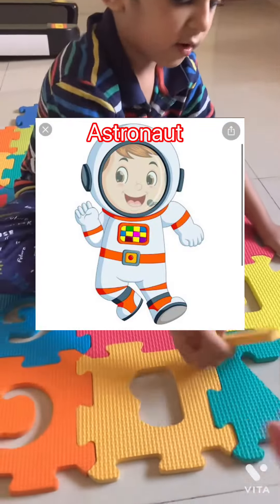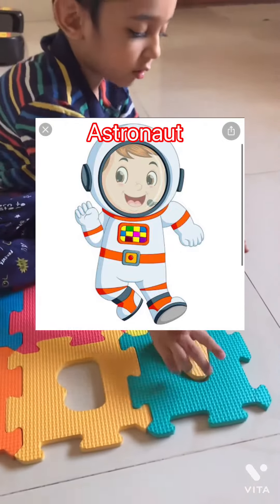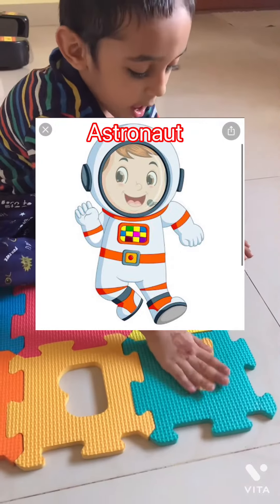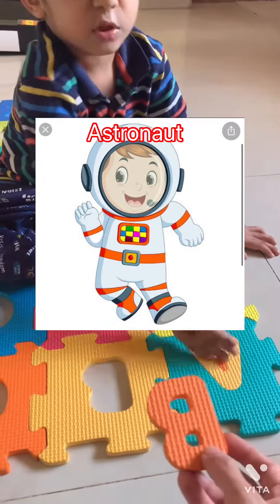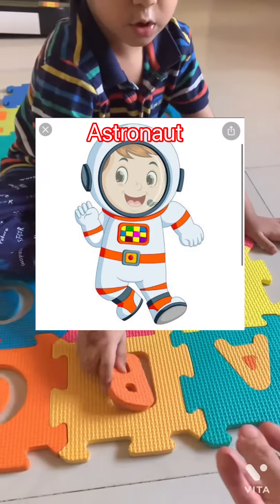ABC song for kids; Alphabet songs, learn about space words:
Learn about the alphabet and phonics sound with space words with an ABC song; let’s go to space: 🚀

ABC song and alphabet song for kids